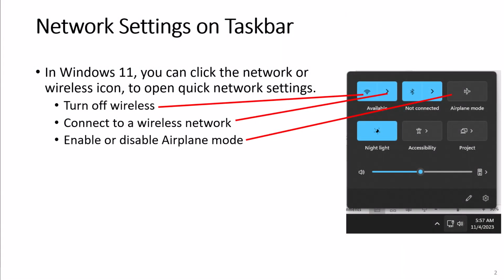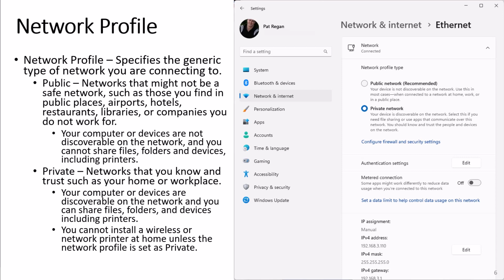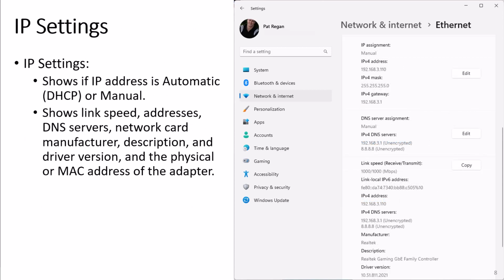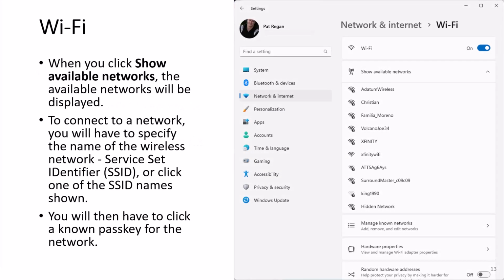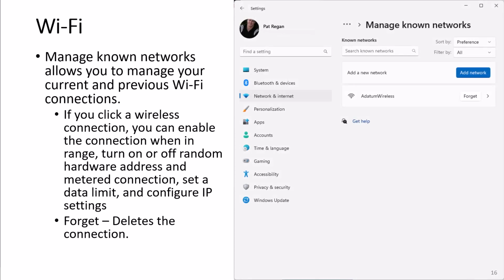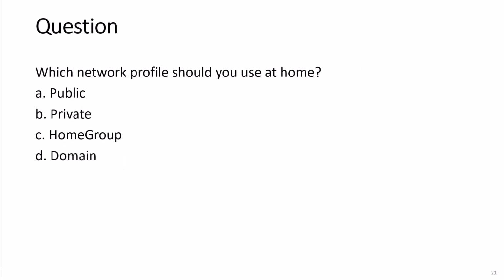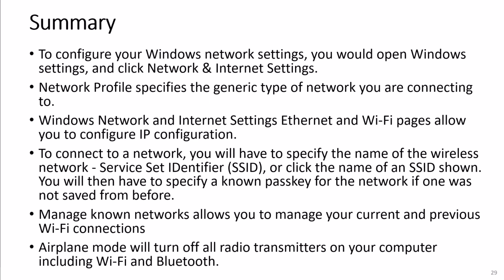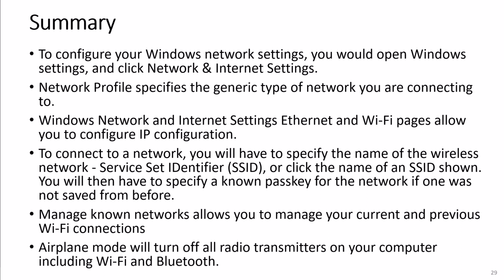CompTIA A+ 07-01b Windows Networking - Part 2 - Windows 11 Network & Internet Settings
Welcome to the Operating System – Windows Networking where we discuss how to configure Windows networking. In Windows 11 Network & Internet Settings, we will use Windows Settings to configure networking in Windows 11 including configuring wireless and Ethernet connections.